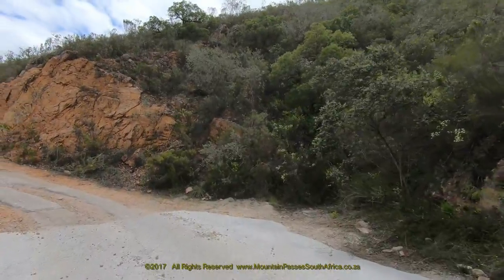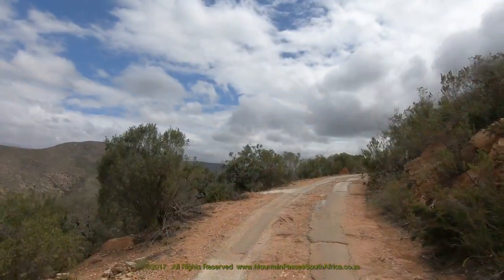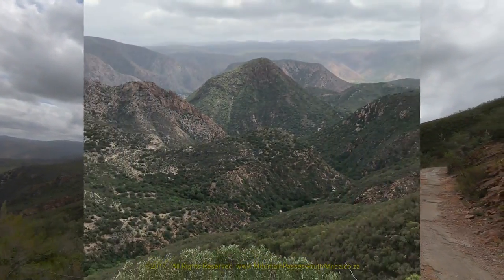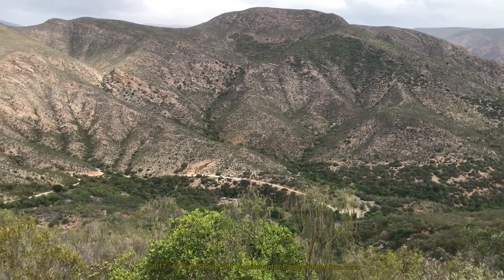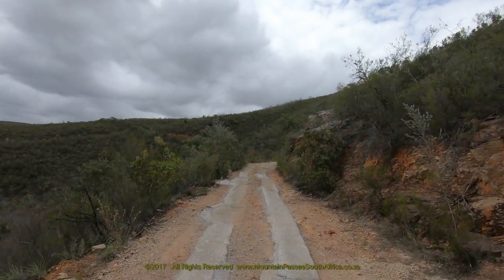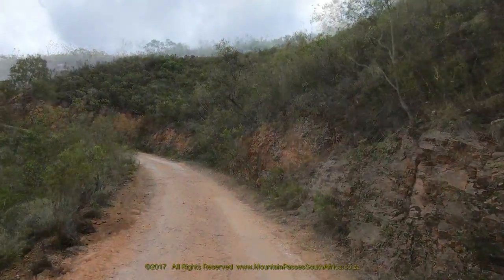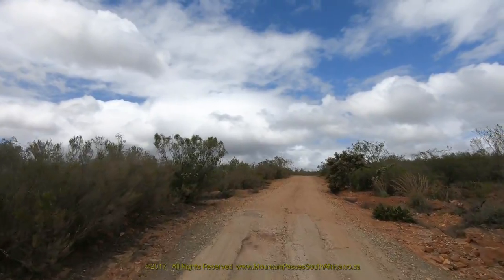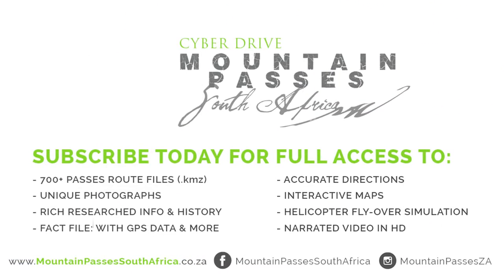Holgat Pass (P0397 / R332) Part 2 - V5 2017 - Mountain Passes of South Africa